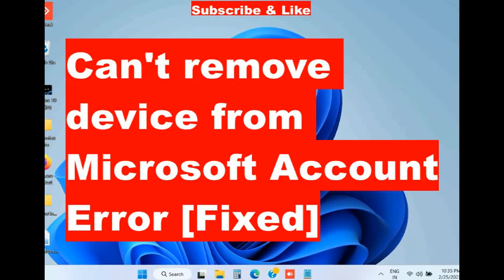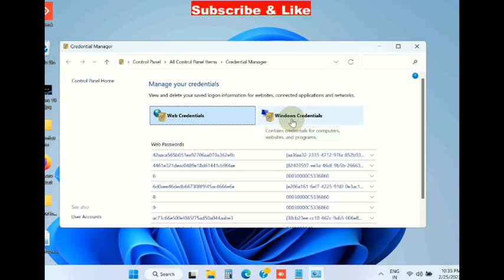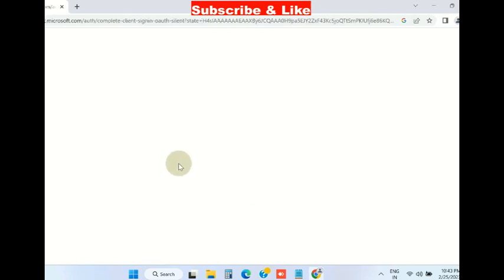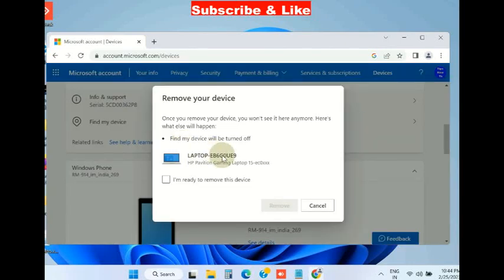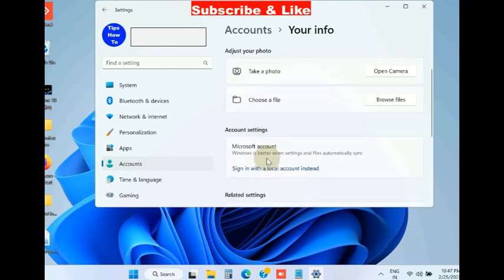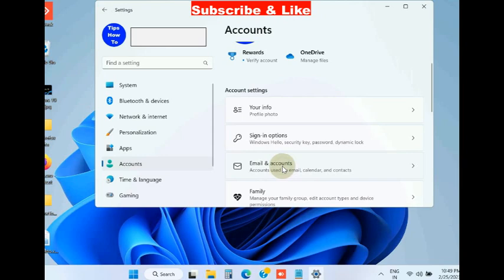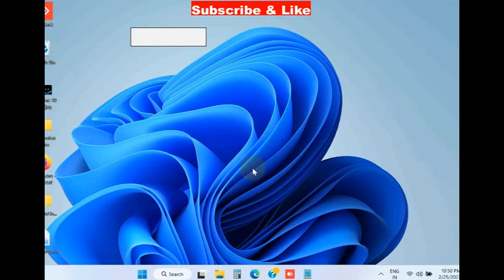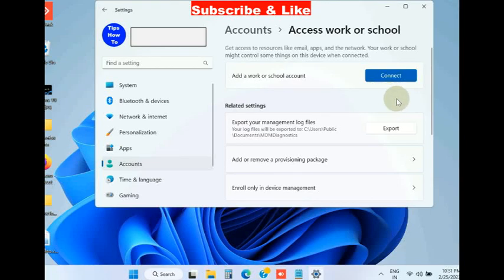Can’t Remove a Device From Microsoft Account in Windows 11 / 10 Fixed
How to Fix Can’t Remove a Device From Microsoft Account in Windows 11 / 10

Fix error